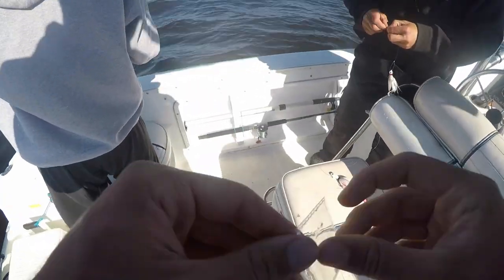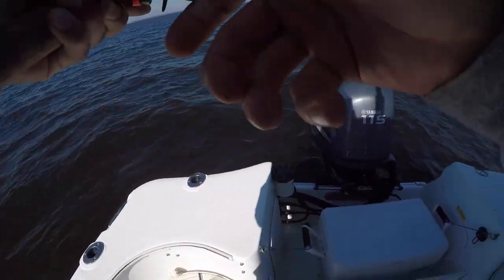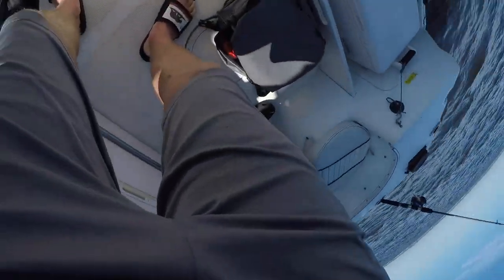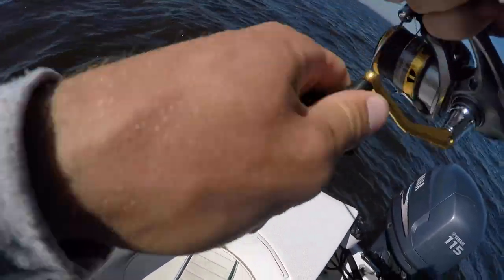Gator Bluefish on Raritan Bay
Surprising hookup as I was Fishing for Fluke my drag started screaming. Went out on the bay to fish for what we can find and unexpectedly found gator blues watch and enjoy this crazy action.
p.s. I don't eat bluefish, we have neighbors that enjoy them.

Go Pro - Go Pro Hero (2018)

Big Camera

Samsung Galaxy S7 Edge

Iphone 7

Editing Software - Adobe Premiere 2018